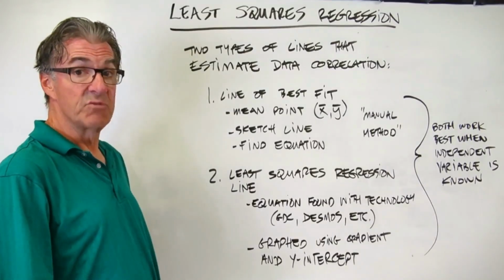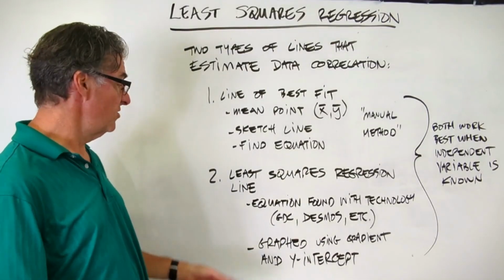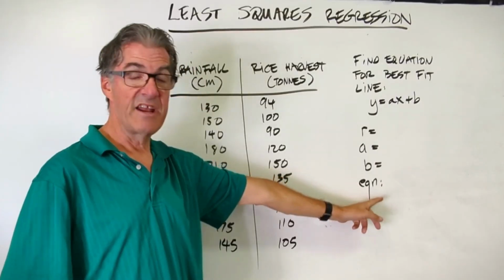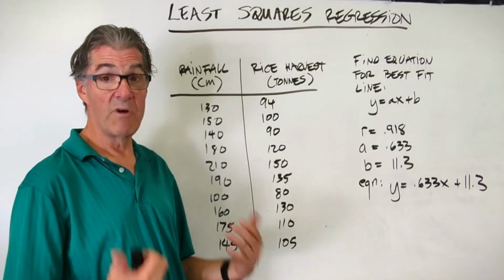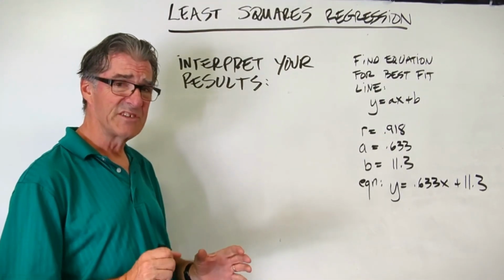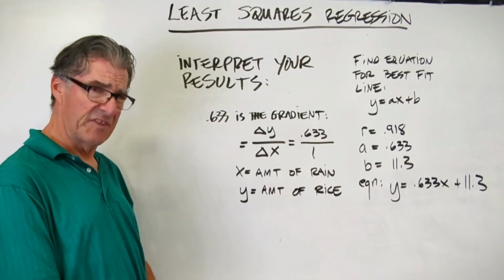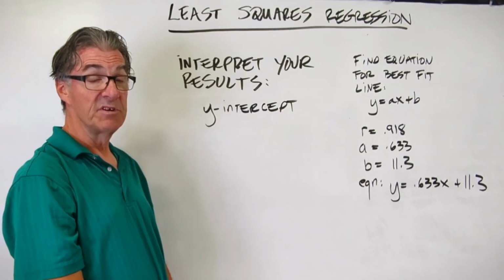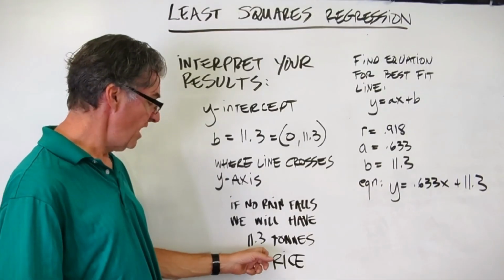Linear Regression and Best Fit Lines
How to use linear regression to find the equation of a best fit line.

TI-84 Calculator Click Steps:
Stat / 1 Enter x-values into L1 / y-values into L
Stat / right arrow / 2 / Set Xlist to L1 / Set Ylist to L2 /
Be sure to clear FreqList / Calculate / read values from results list